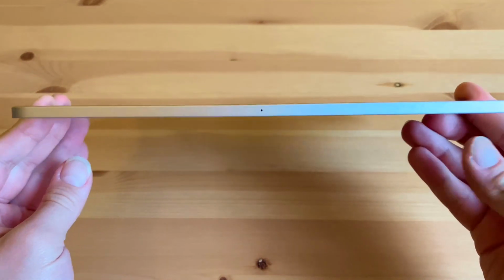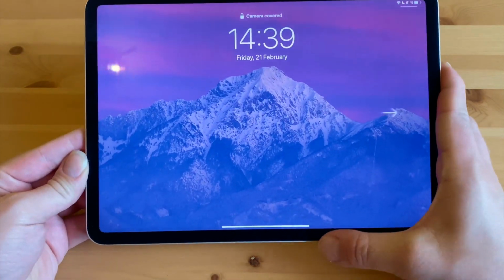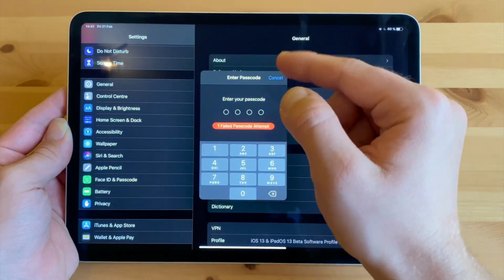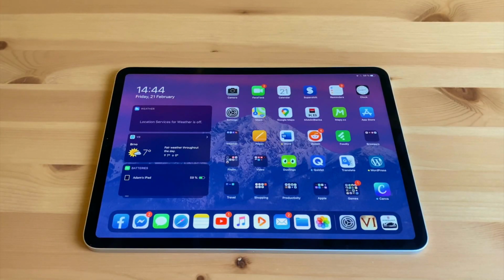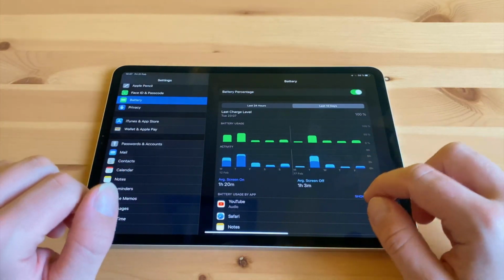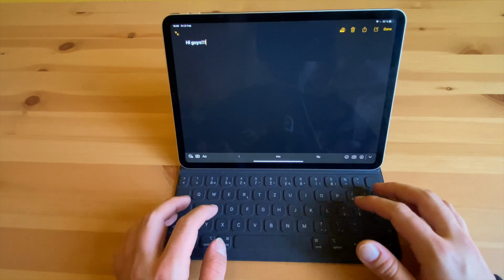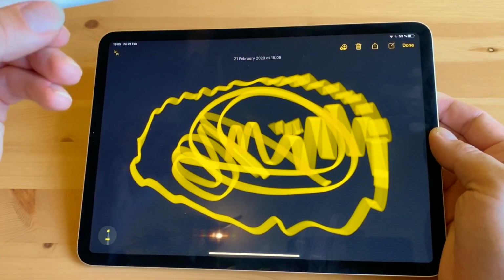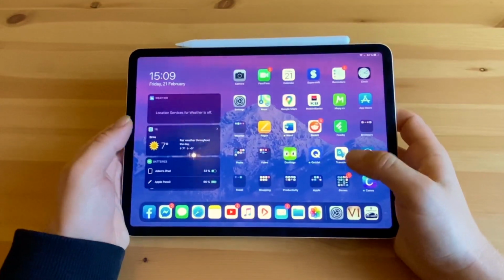iPad Pro 2018 - Is It Still The Best Tablet In 2020??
Hi guys, today I'm gonna take a look at my 2018 iPad Pro and see how it holds up more than 1 year after its release. Is it still the best tablet on the market? And is it good enough to replace your laptop?